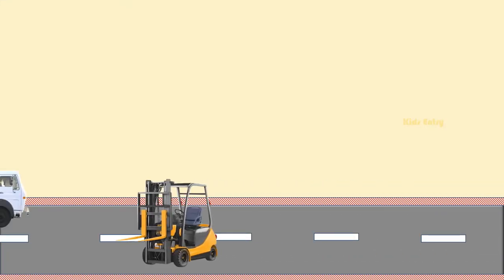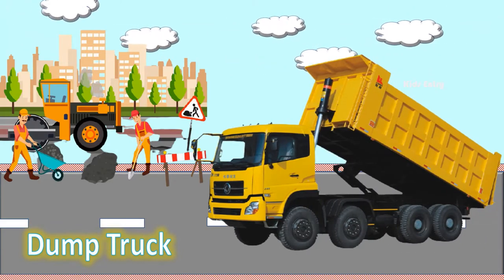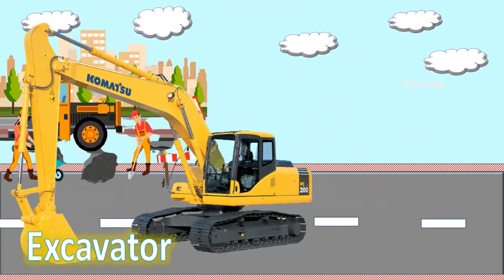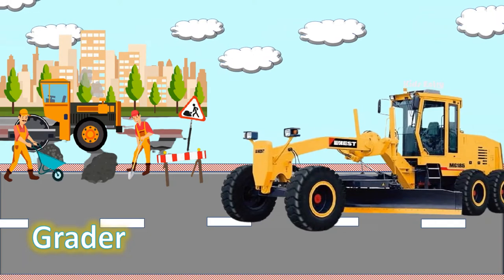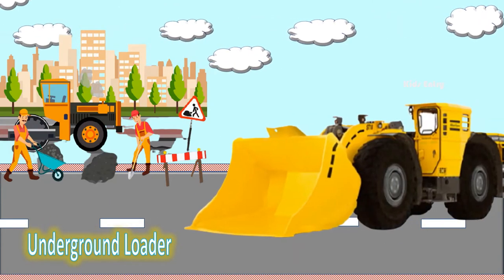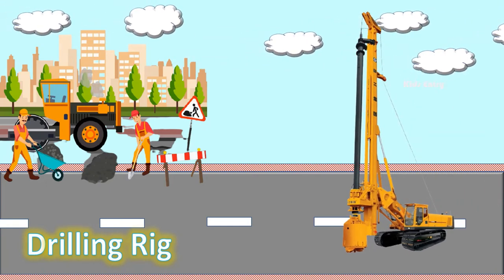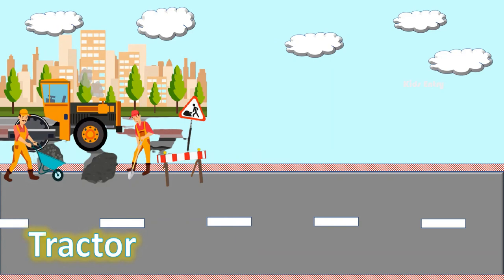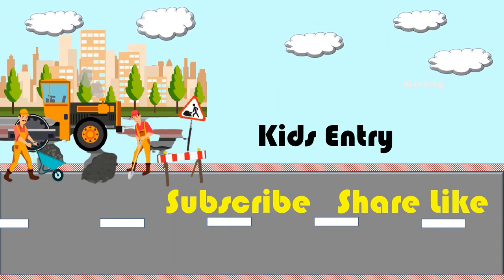Construction Vehicles | Construction Vehicles for kids | Construction Vehicles Pictures - Kids Entry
We are using different types of vehicles for constructing
buildings
roads
flyovers and many more

In this video we will see about different types of construction vehicles

Concrete Mixer
Dump Truck
Backhoe Loader
Front Loader
Excavator
Crane
Crawler Bulldozer
Forklift
Grader
Asphalt Paver
Mobile Crane
Underground Loader
Road Sweeper
Road Roller
Drilling Rig
Skid Steer Loader
Telehandler
Tractor
Tower crane